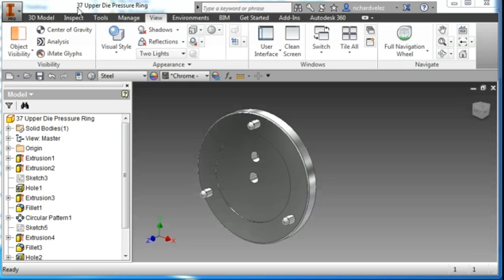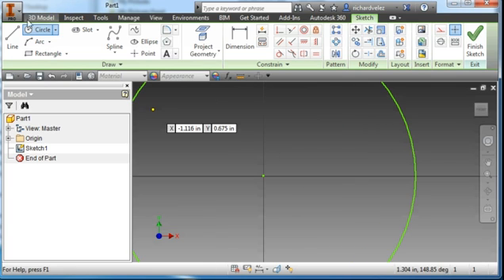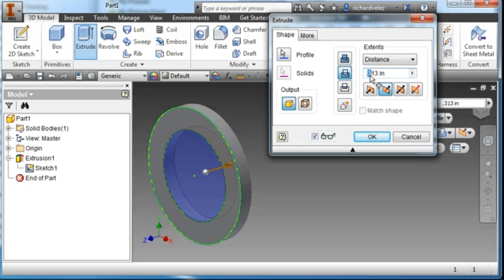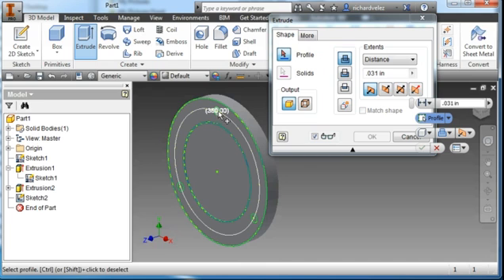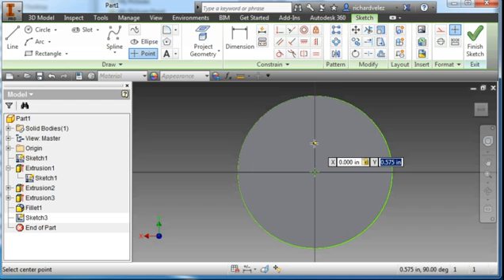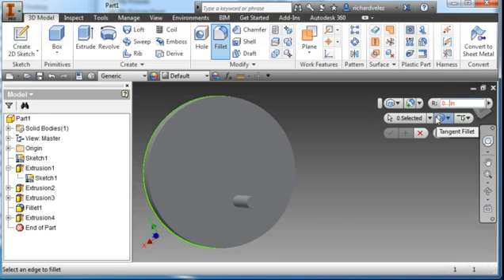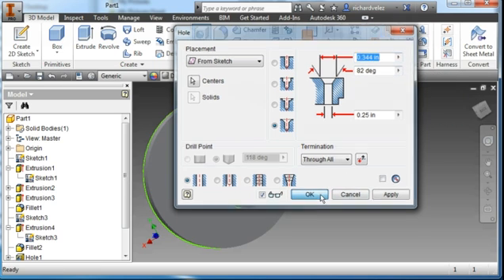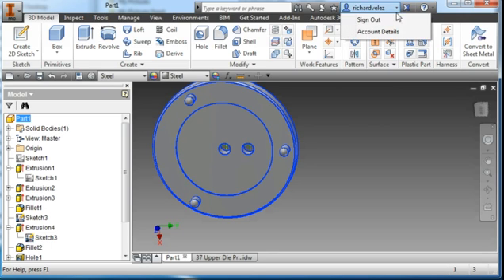8 1 P Button Maker 37 Upper Die Pressure Ring